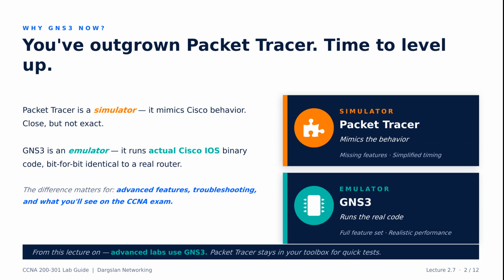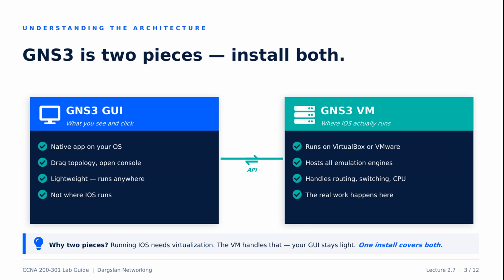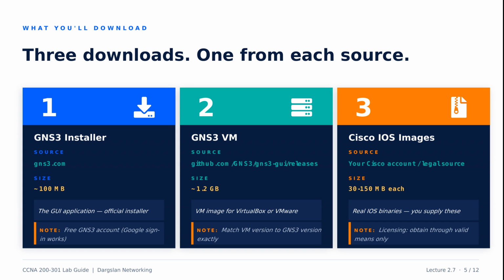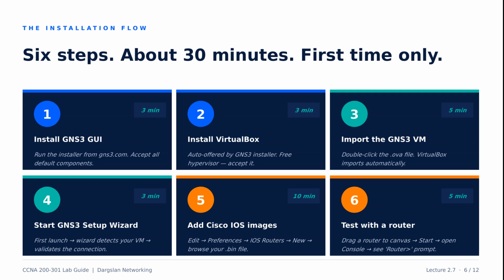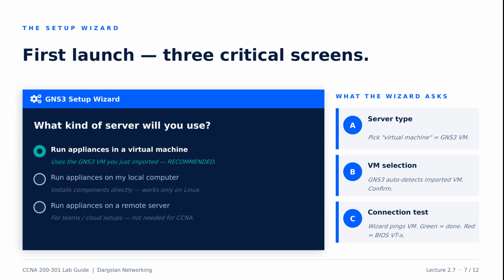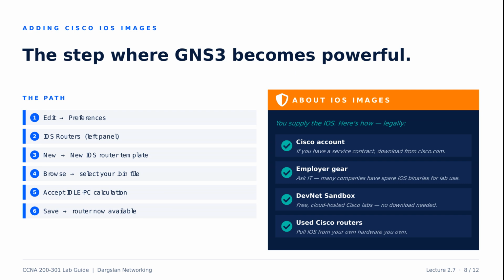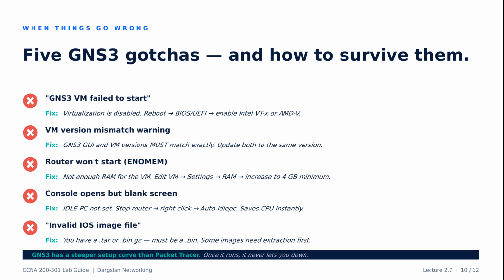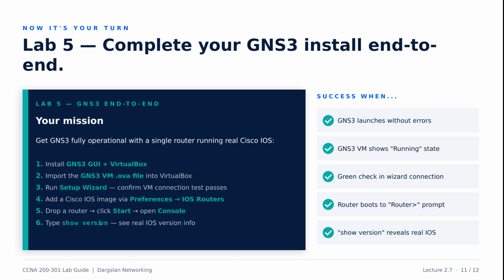Lecture 2.7 Installing GNS3 | Complete Setup Guide with IOS Images 2026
Packet Tracer will take you far — but there's a ceiling. When you need real Cisco IOS behavior, multi-vendor topologies, or advanced features that simulators can't replicate, you need an emulator. In this lecture, we install GNS3 from scratch and get you ready to run real Cisco IOS images in a full network emulation environment.

This is an optional upgrade for this course. Every core CCNA lab still runs on Packet Tracer. But if you want to build CCNP-level skills while earning your CCNA, GNS3 is where you start.

- The difference between a simulator and an emulator — and why it matters
- GNS3 architecture: GUI, GNS3 VM, and the local server
- How to install GNS3 on Windows, macOS, and Linux
- How to set up the GNS3 VM for better performance
- How to legally source Cisco IOS images
- How to import IOS images into GNS3
- How to build and test your first emulated topology

🔍 SIMULATOR VS EMULATOR — THE KEY DIFFERENCE

Packet Tracer is a simulator:
- It approximates Cisco device behavior
- Uses Cisco-written code that mimics IOS
- Lightweight but limited to supported features
- Perfect for learning fundamentals

GNS3 is an emulator:
- Runs actual Cisco IOS software in a virtual environment
- Every command behaves exactly as it would on real hardware
- Supports features Packet Tracer never will
- Heavier on system resources, but far more realistic

For CCNA you can succeed with Packet Tracer alone. For CCNP and real-world work, GNS3 or EVE-NG becomes essential.

💻 SYSTEM REQUIREMENTS

Minimum for small labs:
- Windows 10/11, macOS 11 or newer, or a modern Linux distribution
- 8 GB of RAM
- A modern 64-bit processor with virtualization support (Intel VT-x or AMD-V)
- 20 GB of free disk space
- Virtualization enabled in BIOS/UEFI

Recommended for comfortable multi-device labs:
- 16 GB of RAM or more
- SSD storage
- Dedicated virtualization hypervisor (VMware Workstation, VirtualBox, or Hyper-V)

🏗️ GNS3 ARCHITECTURE EXPLAINED

GNS3 has three main components:

1. GNS3 GUI (the desktop application)
Where you design your topology — drag, drop, connect, and launch devices.

2. GNS3 Server (local or remote)
The engine that actually runs your emulated devices. Can run on your machine or on a dedicated VM.

3. GNS3 VM (recommended setup)
A purpose-built virtual machine that runs the GNS3 Server. Keeps the heavy lifting isolated from your host OS, improves stability, and supports more device types.

The standard professional setup is GUI on your host, Server inside the GNS3 VM. We walk through this exact configuration.

⚠️ VIRTUALIZATION — THE MOST COMMON PROBLEM

If GNS3 refuses to start the VM or throws a virtualization error:
- Reboot and enter BIOS/UEFI
- Enable Intel VT-x or AMD-V (naming varies by vendor)
- On Windows, disable Hyper-V if using VMware or VirtualBox — they conflict
- On Windows 11, check that Windows Hypervisor Platform, Virtual Machine Platform, and Windows Subsystem for Linux features align with your hypervisor choice

This single step blocks more GNS3 users than anything else. Get virtualization right and the rest is easy.

📀 SOURCING CISCO IOS IMAGES — LEGALLY

GNS3 does not ship with Cisco IOS images. You must provide your own, and you must do so legally:

- If you have a valid Cisco Smart Account with software download rights, use those images
- If your employer has a service contract, request access through your IT team
- Cisco Modeling Labs (CML) is Cisco's official paid alternative with licensed images
- Cisco VIRL was the predecessor to CML and used to be a common source

Do NOT download IOS images from random forums, torrent sites, or file-sharing services. This is both illegal and a massive security risk — many "free IOS images" are laced with malware.

If you don't have legal IOS images, you can still learn in GNS3 using:
- Open-source routers (VyOS, FRR, OpenWrt)
- Nokia SR Linux in lab mode
- Arista vEOS (free community images)
- Juniper vSRX (with developer access)

Multi-vendor skill is actually a career advantage — don't assume you need Cisco images to benefit from GNS3.

🏢 ABOUT DARGSLAN NETWORKING

Dargslan publishes practical, lab-driven technical books. This video series is the companion to our CCNA Lab Guide book — built to meet you where you are, whether you're using a simulator or a full emulator.

▶️ NEXT UP

Section 3 — we move from setup and tooling into real network topologies. Whether you're using Packet Tracer or GNS3, the next lab is the same: building your first real multi-device network.

Having GNS3 install issues? Drop your OS, hypervisor, and exact error in the comments — the community helps fast.